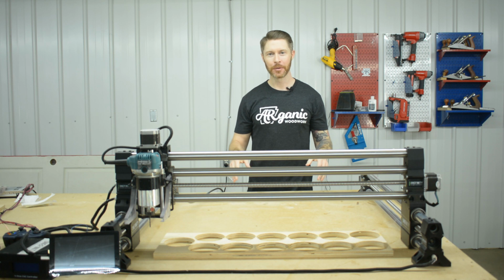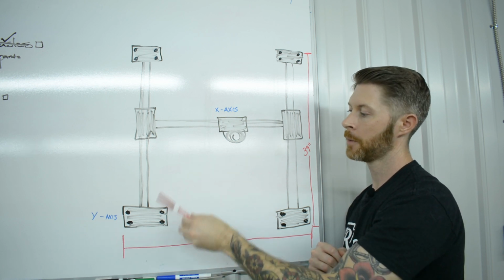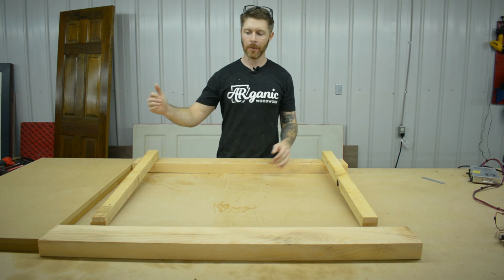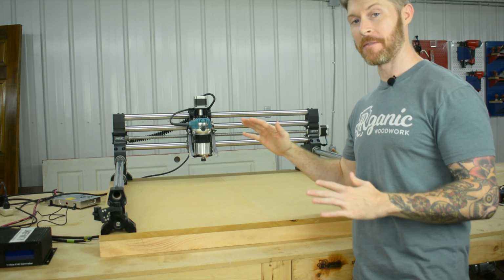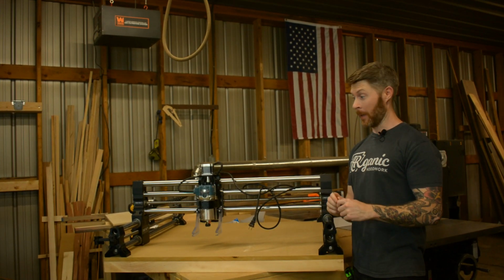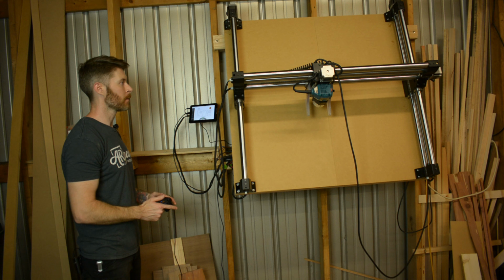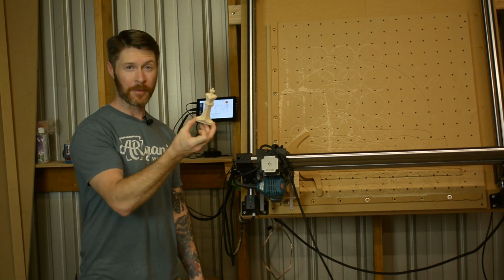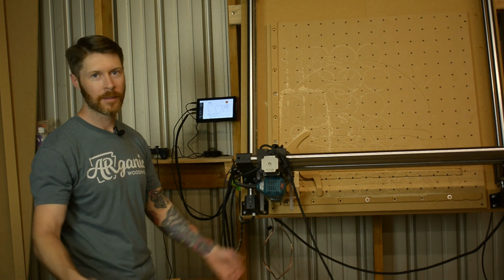Getting sideways with the Onefinity CNC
In this video we get sideways with the ONEfinity CNC machine.

We wanted to show off the convenience and stability of the Onefinity screwdrive CNC . I should note that as a beta tester I'm encouraged to not only review but test the absolute limits of the machine. So I had to think of away to stress the stepper motors and test the repetitive precision of the machine. How did we do it? By mounting it sideways and then having it cut a 3D relief cut that required multiple bit changes. In conclusion the only thing I didn't do to nearly break the machine was drop it from 5ft above the ground, but I came close.

The Onefinity is the ultimate hobbyist CNC especially for those with small shops or would like to have a fold away option. I wouldn't be surprised if in the future Onefinity offered a foldable base as an add-on feature, and personally I think they should name it the "Skinny" after yours truly. Keep watching to the end to get my insight of this particular mounting option.

Special thank you to Bits and Bits for supply us with the CNC router bits used in the video